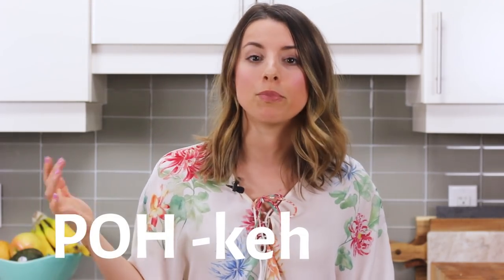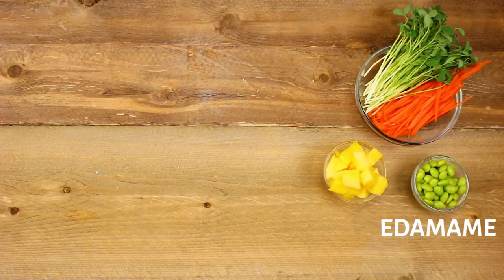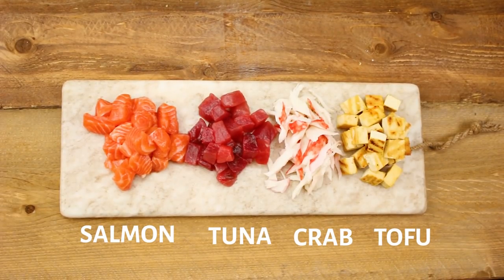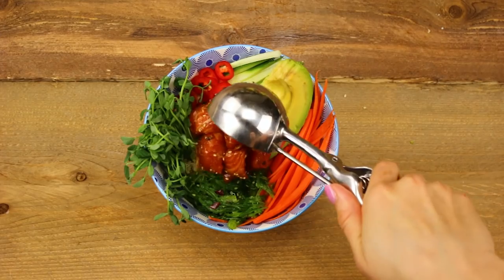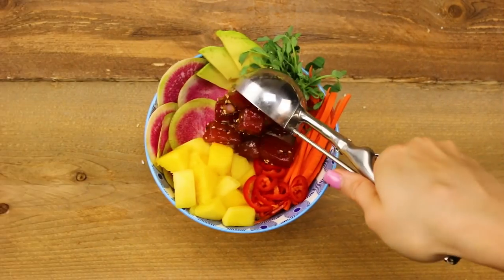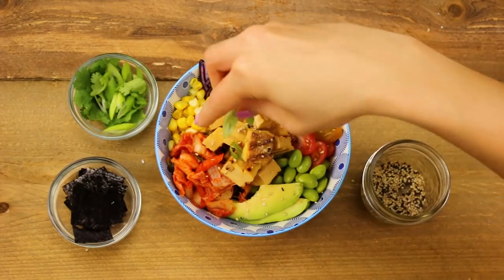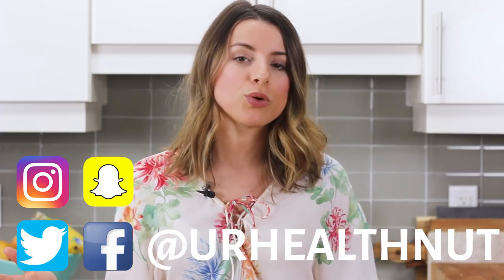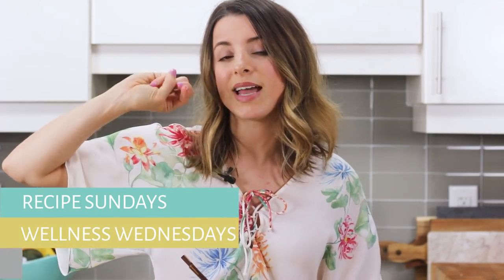BEST DIY POKE BOWL 3 WAYS | How to Make a Poke Bowl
In today's video I'm sharing how to build your own DIY POKE BOWL 3 WAYS! I'm making a California Poke Bowl, Hawaiian Style Poke Bowl and a Spicy Kimchi Poke Bowl.

CAMERA EQUIPMENT:
CANON 60D
50 mm LENS
Canon G7X vlogging camera

SNAPCHAT urhealthnut
FACEBOOK urhealthnut
PINTEREST urhealthnut